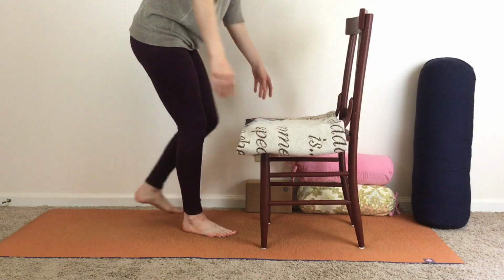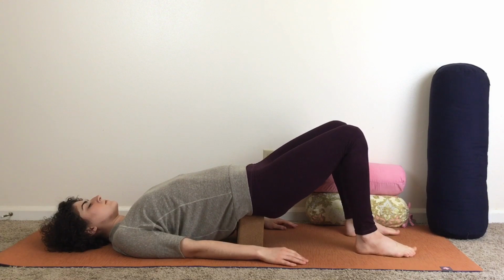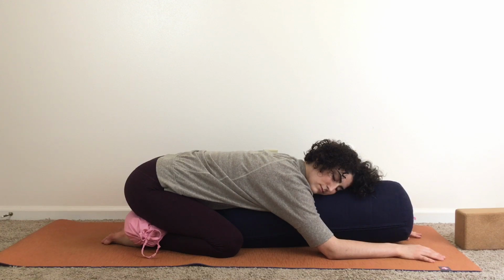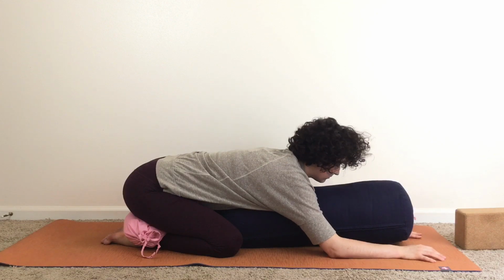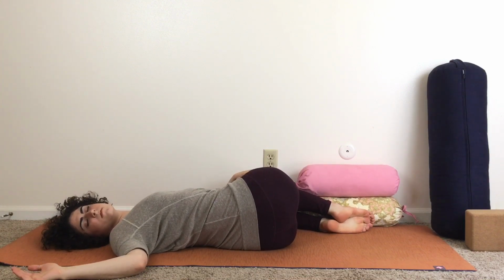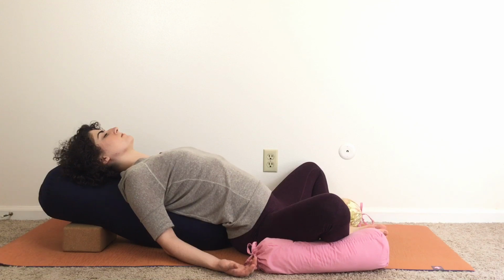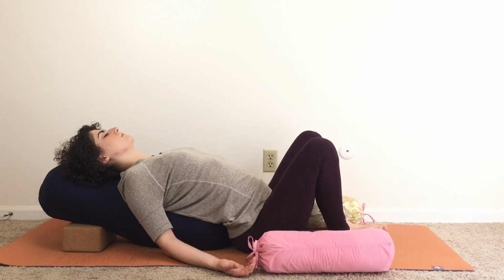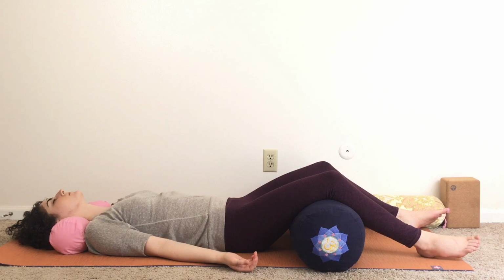45 MIN RESTORATIVE YOGA FOR CHRONIC FATIGUE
✮ RESTORATIVE YOGA FOR FATIGUE ✮
This 45 minute practice is a restorative yoga sequence that uses props to support the body in poses that help alleviate fatigue. Modifications are offered throughout and it is appropriate for all levels.

ABOUT ME + SLEEPY SANTOSHA
Hi! My name is Rachel. I am the creator of Sleepy Santosha. I am a certified yoga instructor who specializes in yoga for chronic illness. Although I hold two teaching certifications, the classes I teach are largely inspired by my own firsthand experiences with chronic illness and my personal yoga practice.
Because I know what it is like to live with chronic illness, I am able to create yoga classes that intuitively support the needs of someone who is experiencing chronic pain, fatigue, brain fog, etc. and many of my classes can be practiced in bed. If the practice in this video didn't suit your needs, be sure to check out the other yoga classes on my channel. I try to provide a variety of intensity levels.

I only ever recommend products I believe in. This is a great way for me to earn extra income for Sleepy Santosha so I can keep creating free yoga videos for chronic illness warriors all over the world.